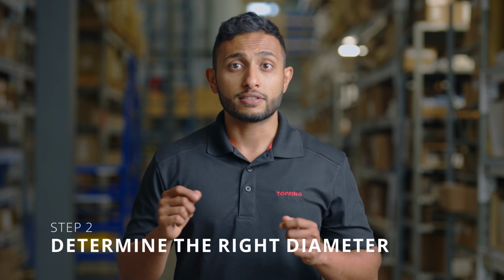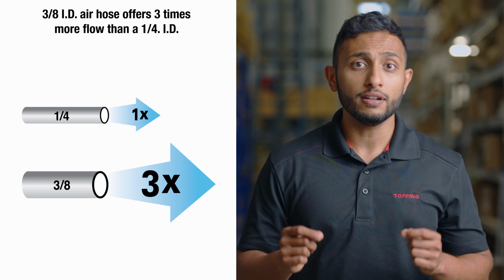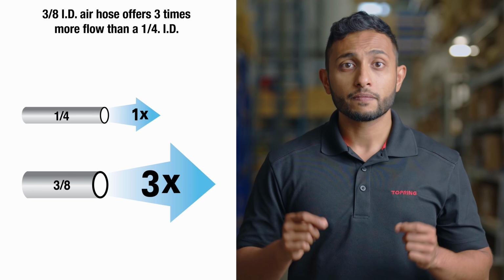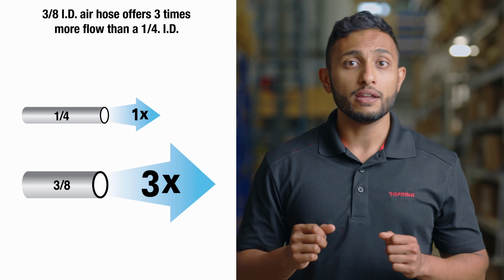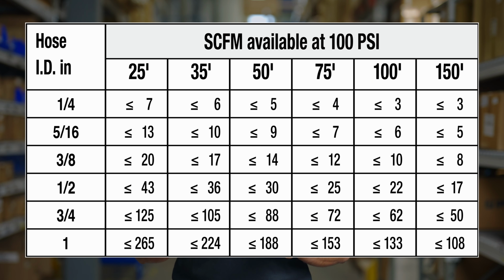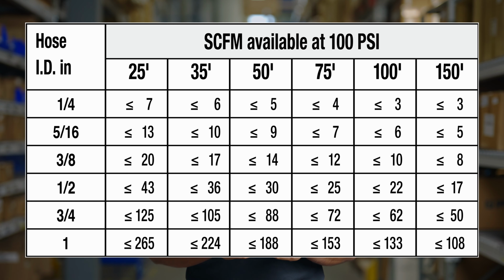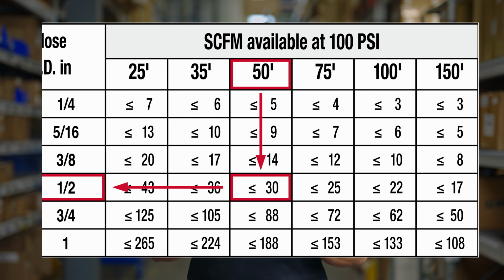How to choose a compressed air hose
In this video, our technical advisor Naitik explains 4 easy steps to select a flexible air hose.

0:00 Introduction
0:12 Choose the right length
0:41 Determine the right diameter
1:37 Understand the pressure
2:05 Choose the material
2:48 Conclusion